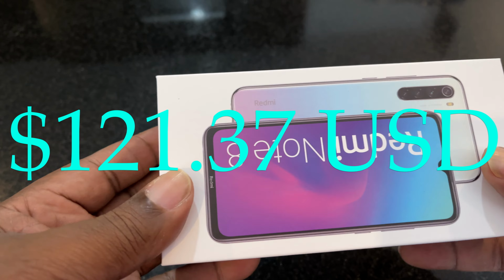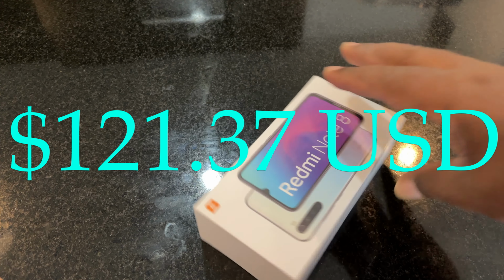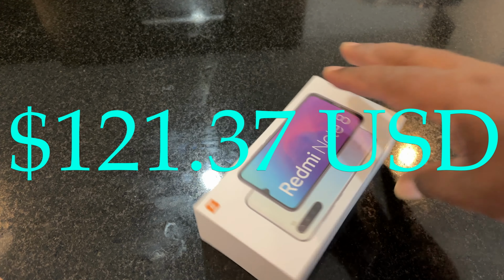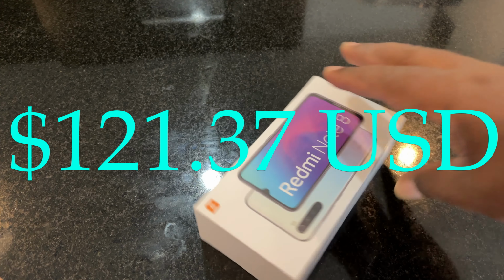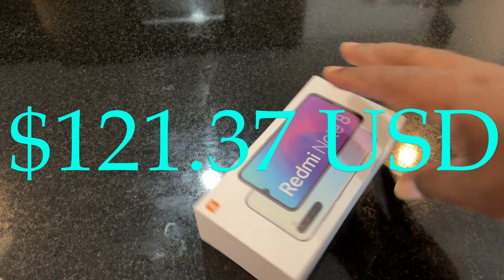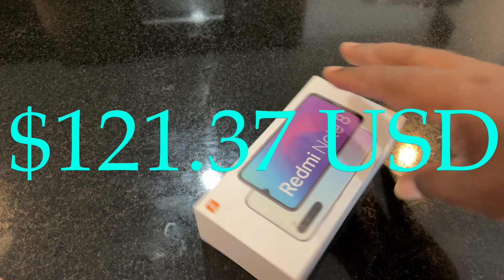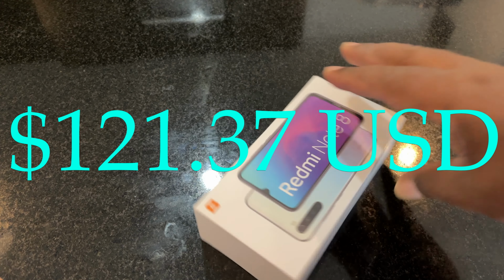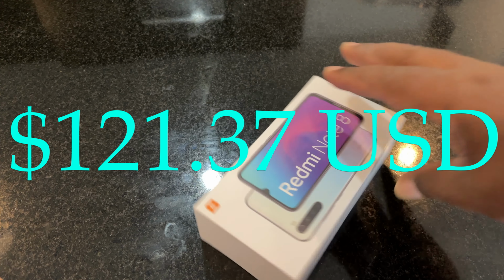UnBoxing The Xiaomi RedMi Note 8 ($121.37 usd)